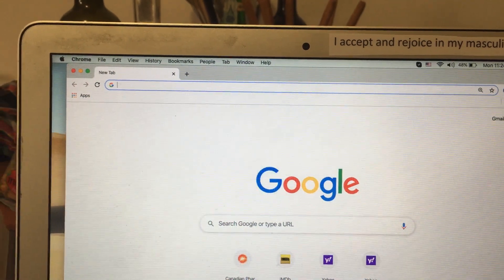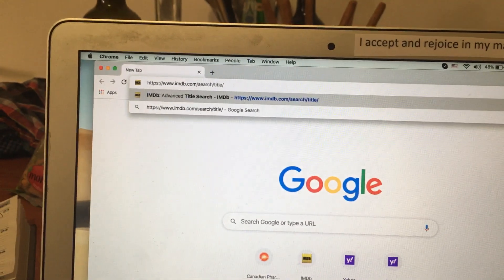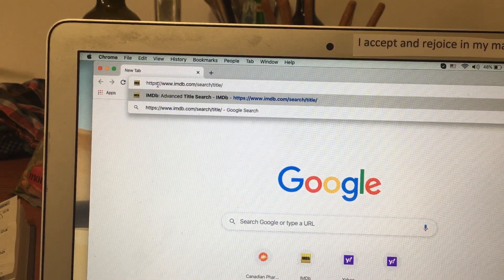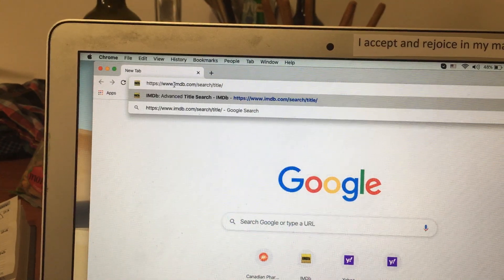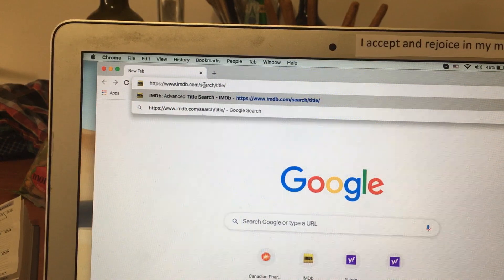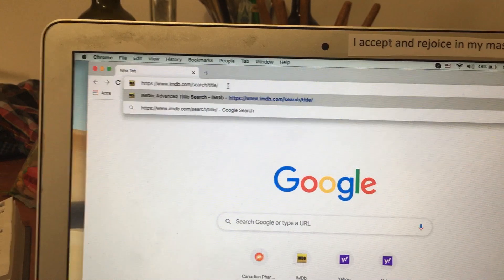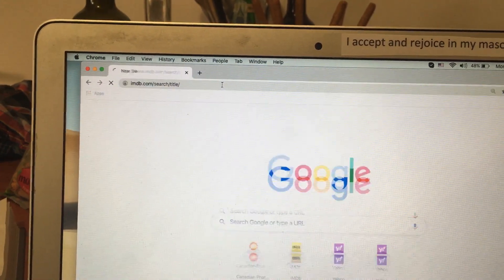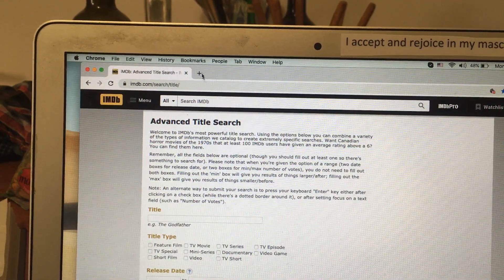IMDB: How to Access Advanced search